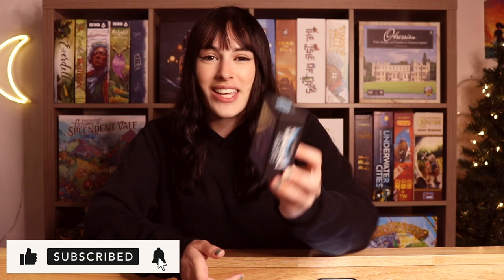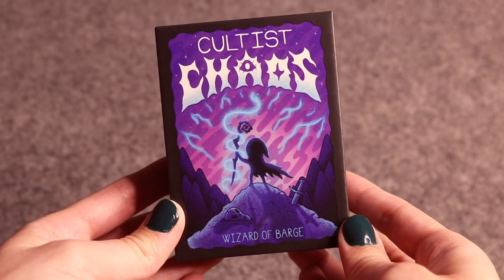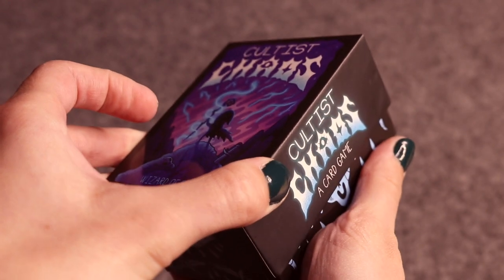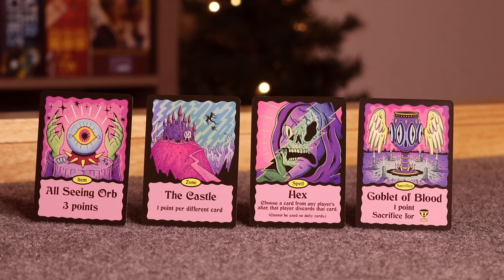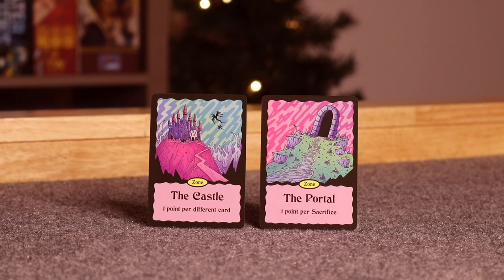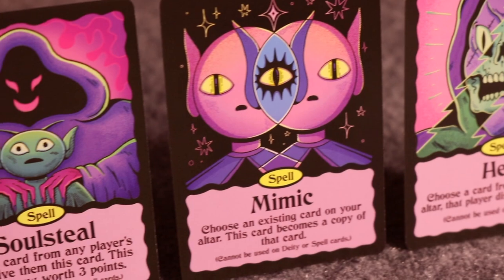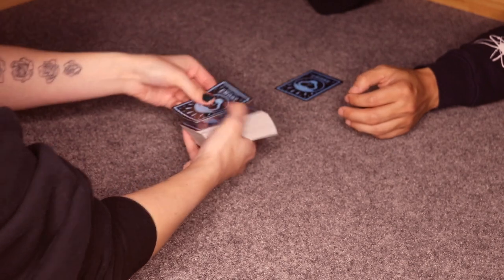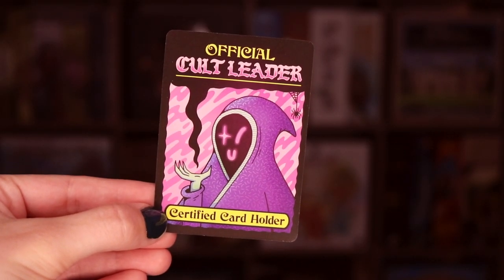How To Play Cultist Chaos & GIVEAWAY! | The Garden University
Hey friends! It's time for the first in another new series! The Garden University! This is basically going to be any "How To Play" content that I make on the channel. I want to start doing some How To Play videos and I am so excited to introduce Cultist Chaos to you all for the first one! Enjoy!

@wizardofbarge on Instagram!

Giveaway is open worldwide & winner will be contacted in about a week!
I will reply to your comment! Can't wait to see your Cult names! 😂

✿ Want more of this? More of the garden? ✿

✿ Want to collaborate or work together? ✿

✿ Interested in a game I talked about? ✿
Be sure to check out your FLGS (Local Friendly Game Store), check out the publishers website or look up an online game store in your country!

Camera - Canon EOS 80D or Sony A5100
Microphone - Movo WMX-20 Wireless Lavalier Microphone
Background Shelf - Ikea Kallax in Walnut
Game Table - The Jasper Table by BoardGameTables.com